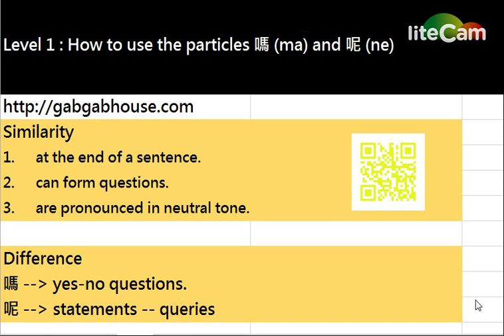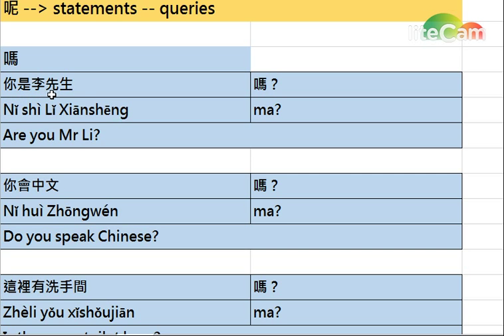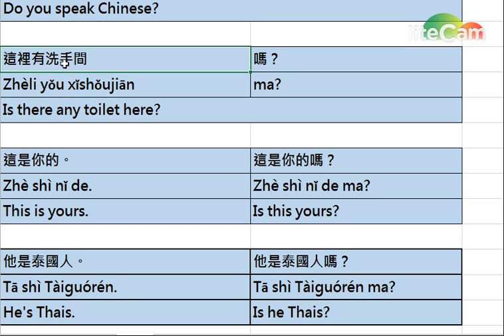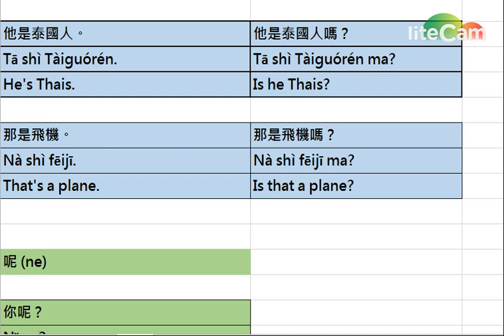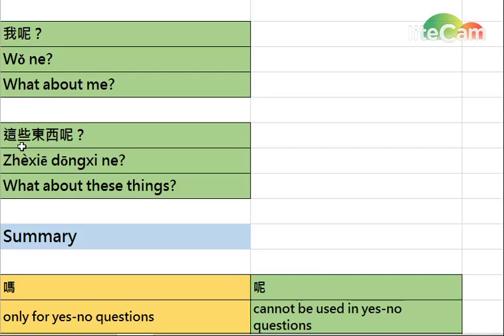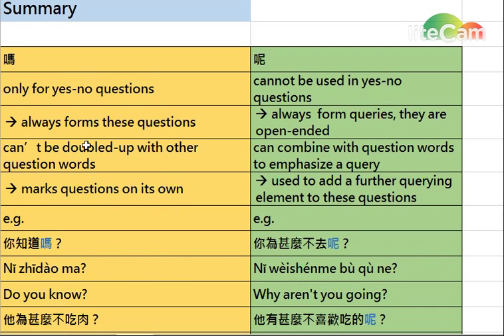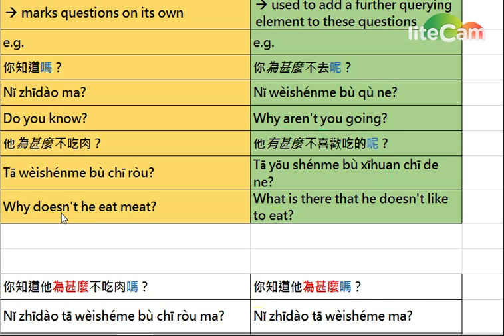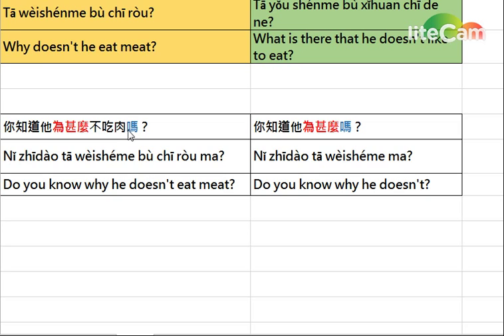Level 1: How to use the particles 嗎 ma and 呢 ne in Chinese Sentence Structure |廣東話教學 |粵語教學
Want to get FREE professional course?
, get your first FREE professional lessons.

We have established our Cantonese Learning Platform. Welcome to join our online and offline lessons.

Speedy Learning Platform
 喜歡學習, 渴望自由的人。
like learning, want freedom
我相信，只有堅持，才會夢想成真。
believe that dreams come true.

If you want do know more, please go to gabgabhouse.com